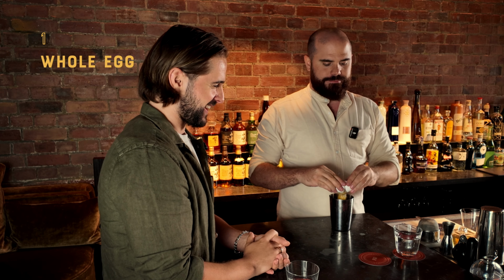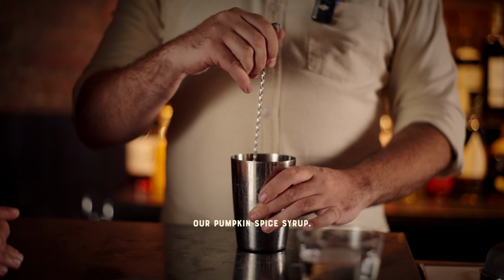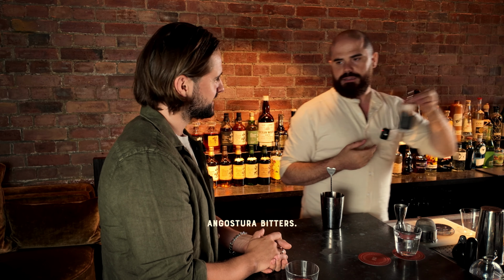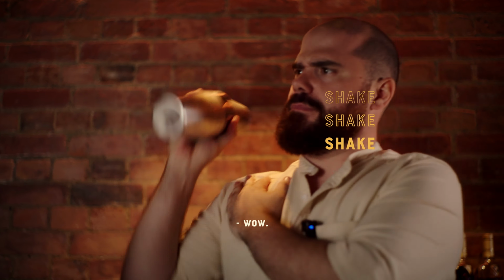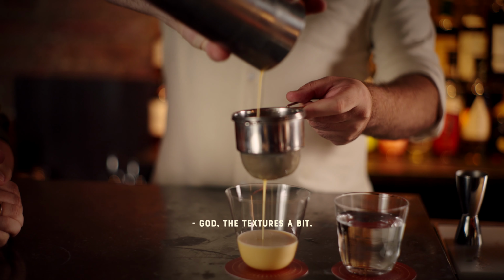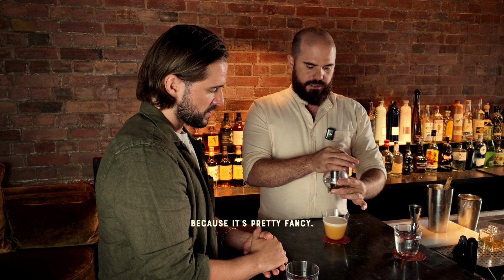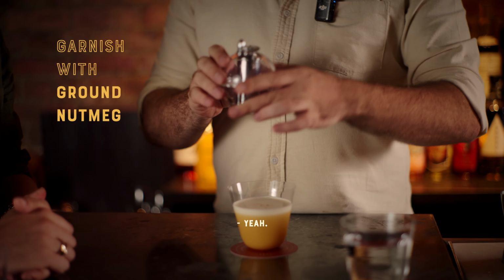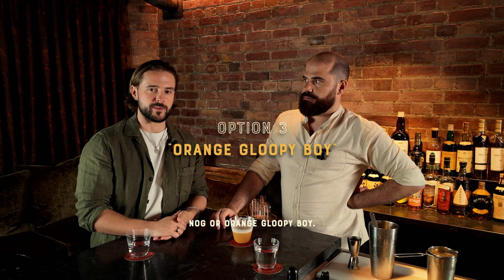Name that cocktail! Episode 6 ft. Alex Watson & Jack Sotti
Help us name our Autumn Cocktails!

The next installment of Alex trying out Jack's creations! This time we've got pumpkins on our mind.

Help them choose the cocktail's name in the comments below!